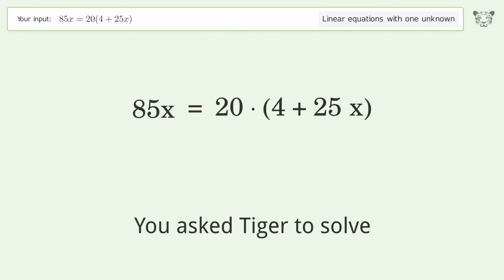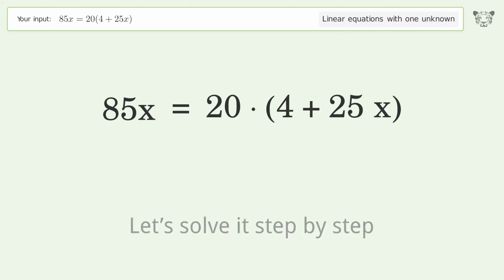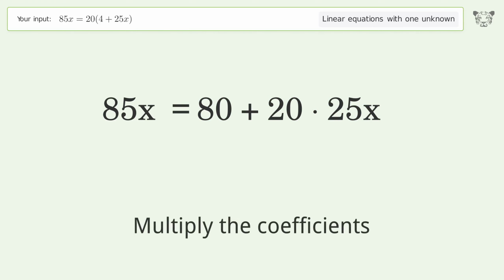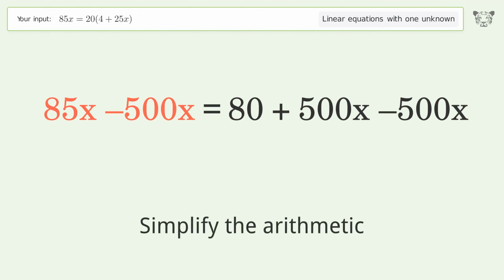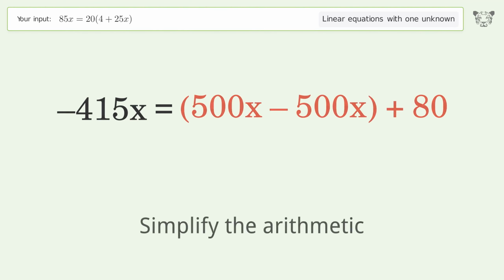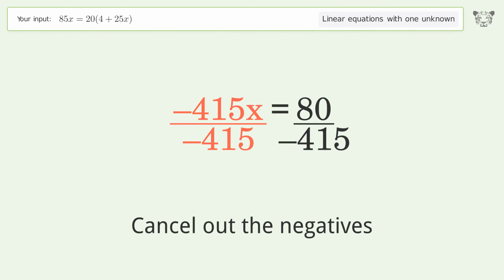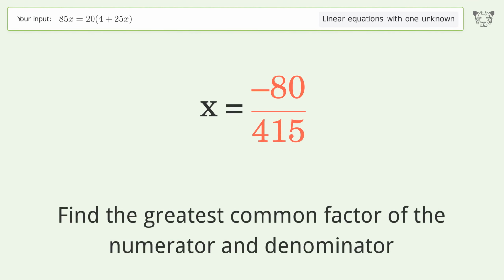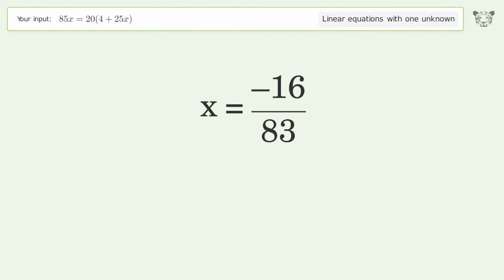Linear equation with one unknown: Solve 85x=20(4+25x) step-by-step solution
for a step-by-step and more tips and tricks for dealing with linear equations with one unknown.